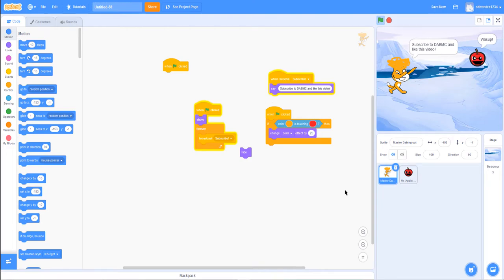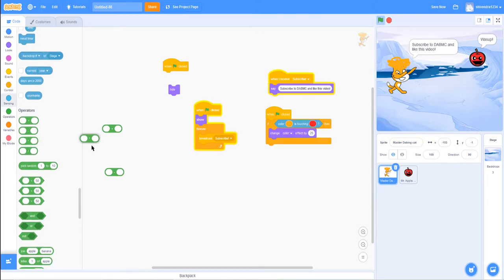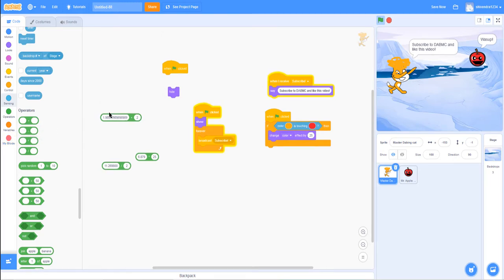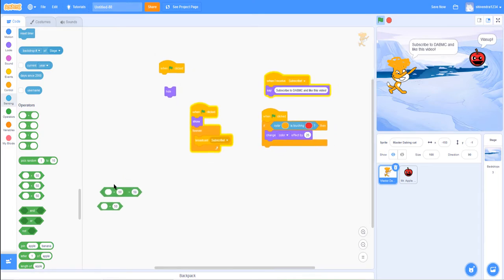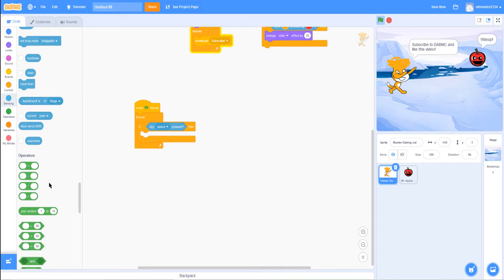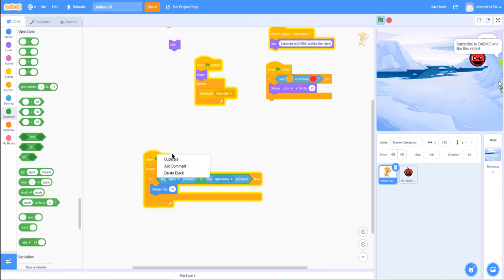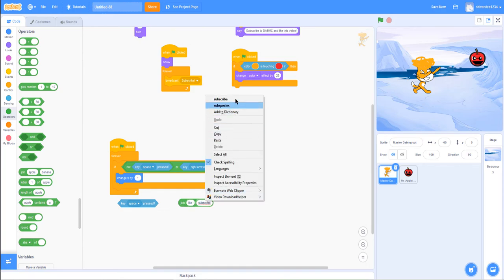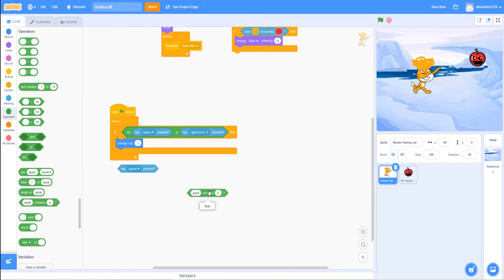Operators Blocks for beginners in MIT Scratch in an EASY and SIMPLE TUTORIAL | EP#6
Check out this Scratch Operator block tutorial to see how each operators works in Scratch programming.

*** Video Description ***

Operators blocks is one of the ten categories of Scratch blocks. They are color-coded light-green, and are used to script math equations and string handling. It was previously titled Numbers Blocks, but was renamed in Scratch 1.4 due to new blocks that handled strings.

There are currently 18 Operators blocks: 7 Boolean blocks and 11 Reporter blocks. This and PicoBoard Blocks are the only categories to contain no Stack blocks.

shorturl.at/gtAQW

Are you interested in more of Scratch Tutorials, Games and Minecraft.
Scratch programming is a fun program

In Episode 5  - Sensing for beginners in MIT Scratch in an EASY and SIMPLE TUTORIAL
Check out this Scratch sensing tutorial to see how each block works.

In Episode 4: EVENTS AND CONTROL BLOCK IN Scratch programming Tutorial Series - EP#4

EP-4 - Basics of the Events and Control Block in the Scratch Programming education series. This is part of the playlist of the "Scratch programming Tutorial Series". In the previous episode,  part 3 of the series where I am sharing the introduction of basics of the sounds, motions, blocks and looks.

This is part of the playlist of the Scratch programming tutorial series. In this video is part 3 of the series where I am sharing the introduction of basics of the sounds, motions, blocks and looks.

In the EP#-2 tutorial, you created your first simple script and basics.

In this part, we'll take that further and work with more Motion, Looks and Sound blocks. We'll use these with sprites and with the stage.

Very Basic Introduction of the Scratch programming for first time coders. Learn how to log in and what are different options.
In the EP#1 - MIT Scratch Coding for Absolute Beginners!

In this tutorial, we learn the basics of Scratch programming.

To complete this tutorial, you'll need:
    a free account with Scratch
    a web browser with

Tell us in your comment which area you think we should build in.  Thanks again for watching!

minecraft videos survival
scratch programming

♡ follow me ♡